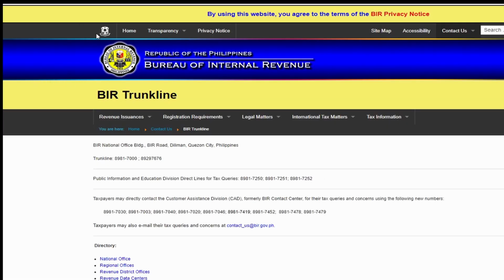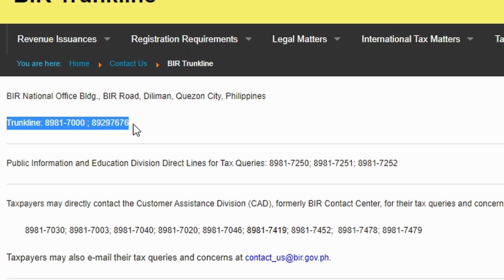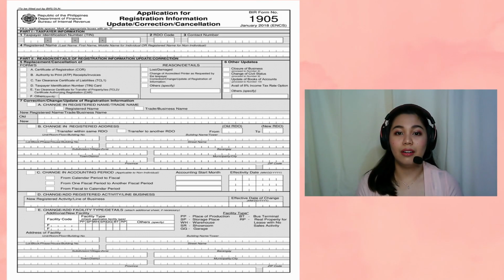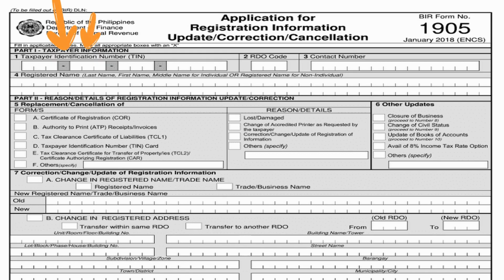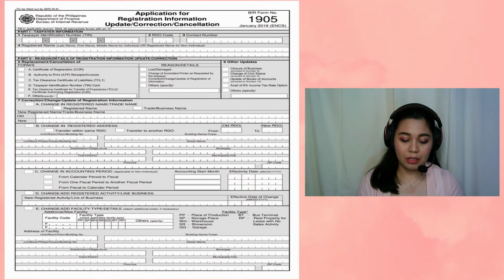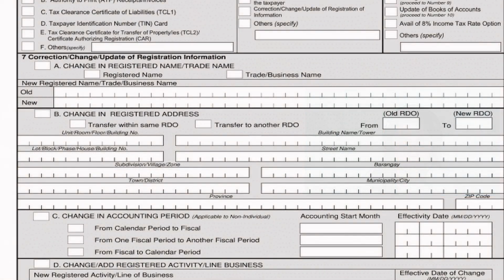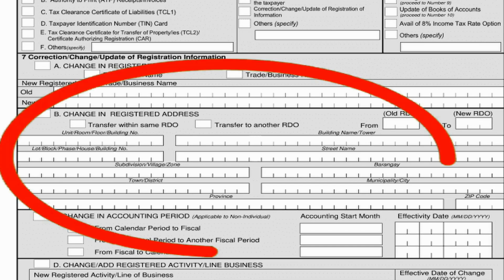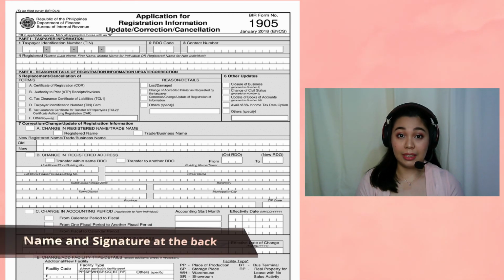How to change your RDO number (BIR Process) COMPLETE GUIDE!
Hi! Thanks for clicking 👆 this video Ka-BB! This is a complete guide on how to change your RDO number in BIR hassle-free!

To know more about ESL (English as a Second Language), document processes, life as an English tutor, etc., please SUBSCRIBE to my channel and don't forget to CLICK the BELL🔔 button for you to be notified with my new videos.

2nd vlog: "How to start your career as an online ESL tutor at home" (Everything you need to know!)